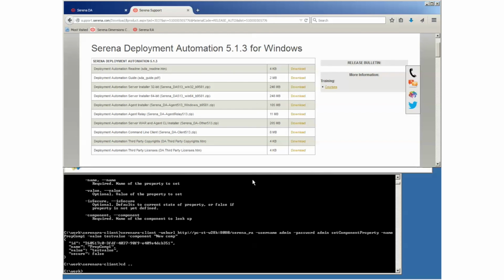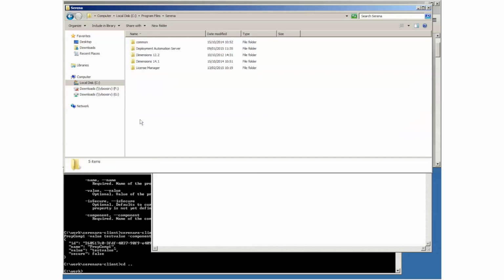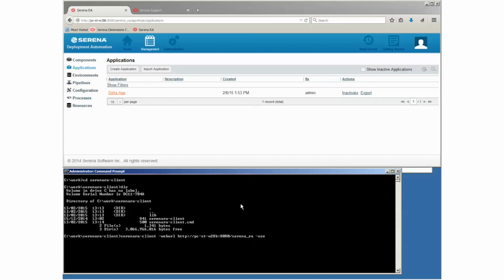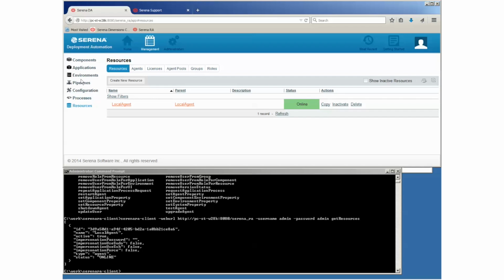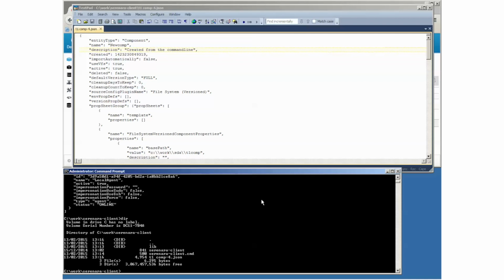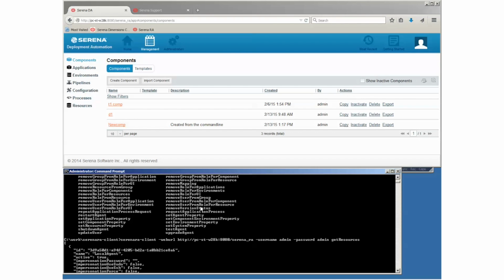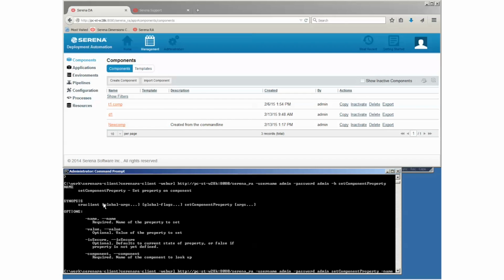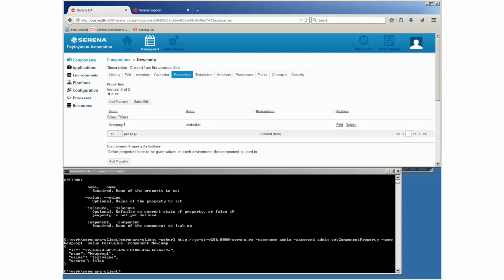SDA: Command Line Client